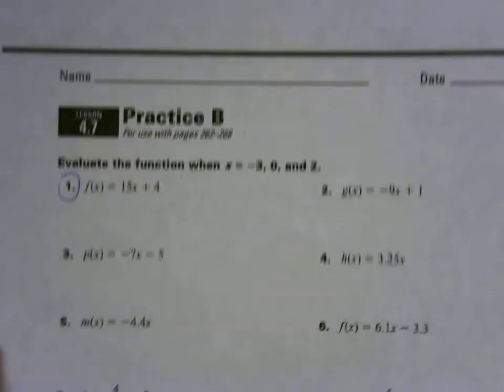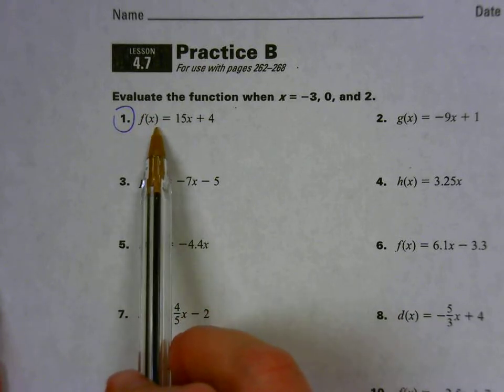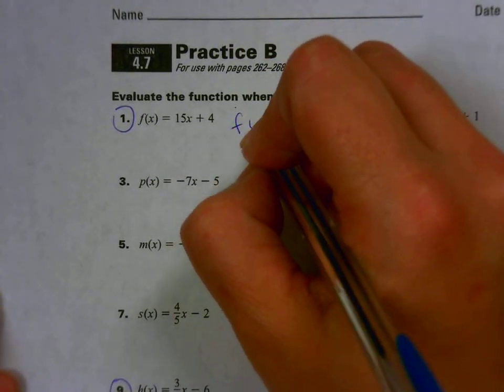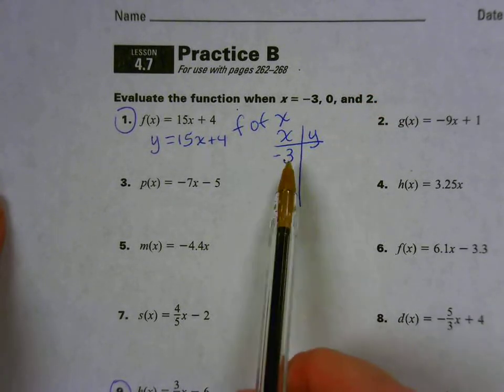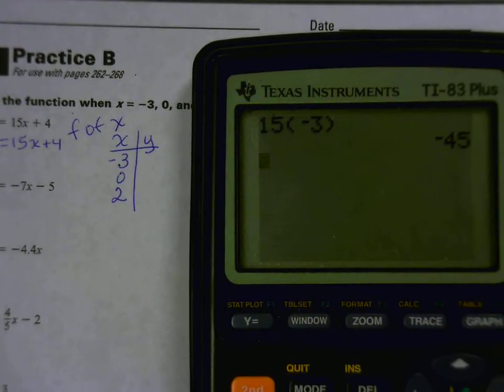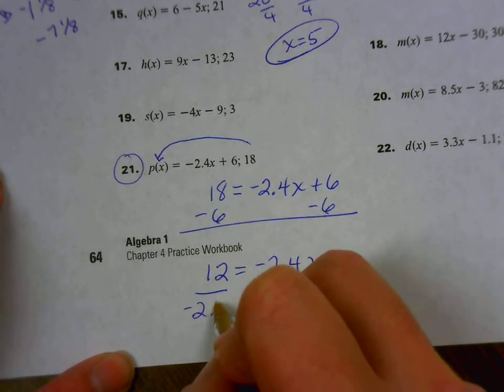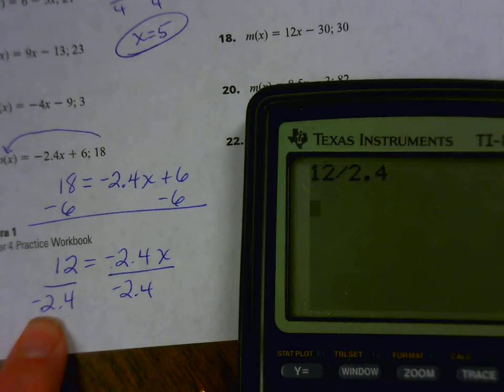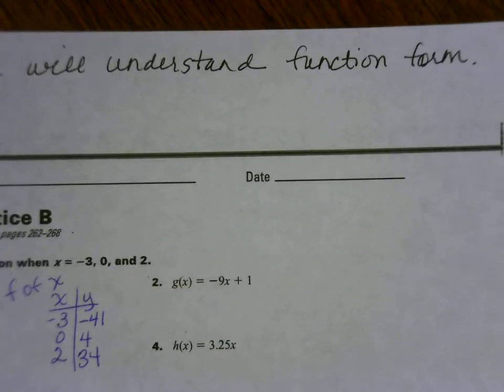VIDEO Lesson 4.7 Algebra